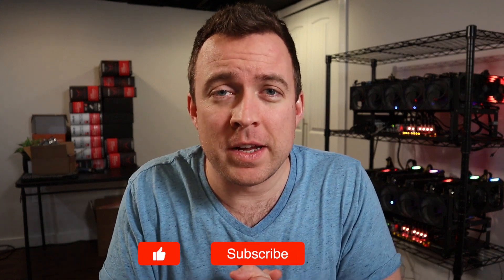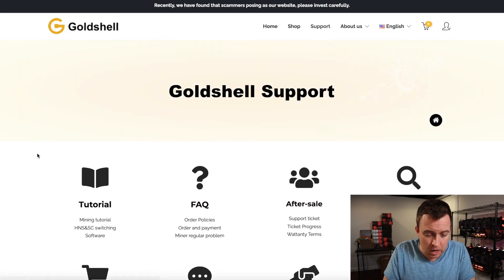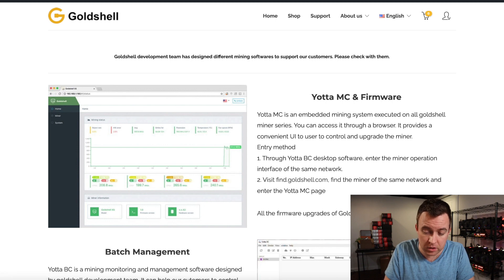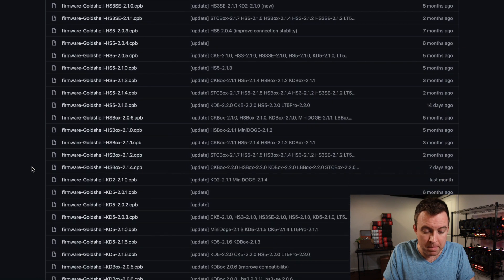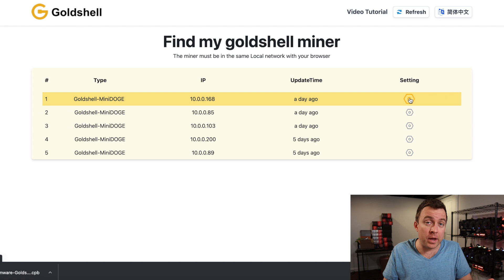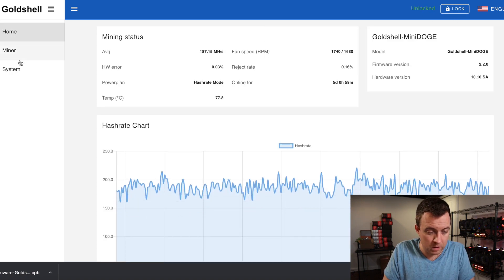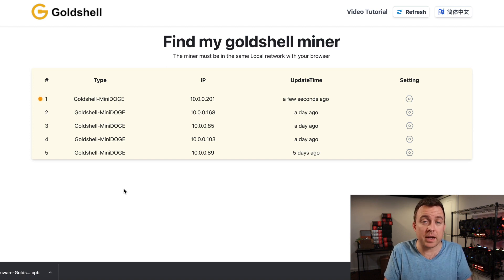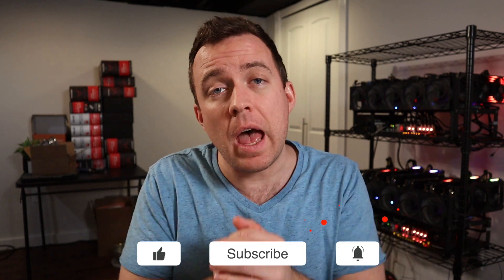How To Downgrade your Mini Doge Miner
For those of you who watched my recent video for updating to 2.2.0 firmware, I've been seeing issues with miners going down with this new firmware. In this video, I'll show you how to downgrade your Mini Doge Miner (MiniDOGE-2.1.4 in this video).

0:00 Intro
0:17 Reason for Downgrading
0:53 Goldshell Software
2:29 Find.Goldshell
4:02 Final Stage
4:36 Thoughts

GEAR
Canon M50